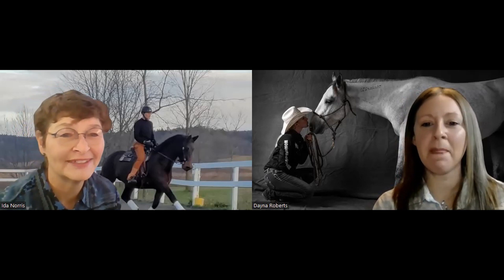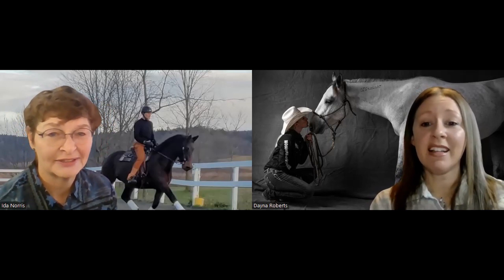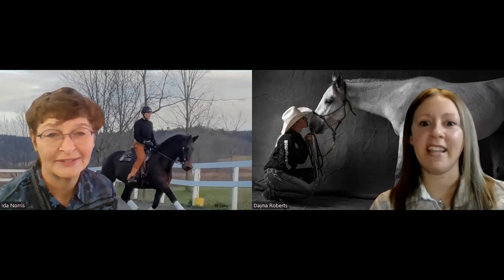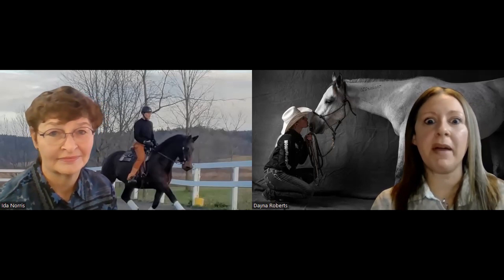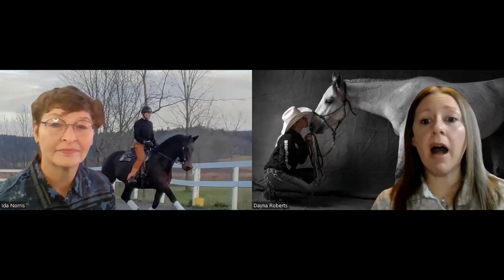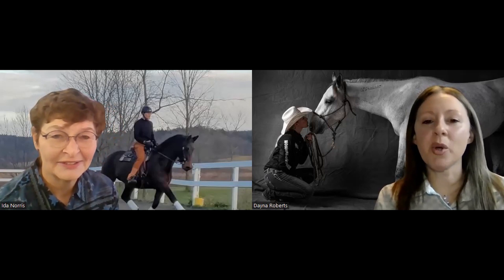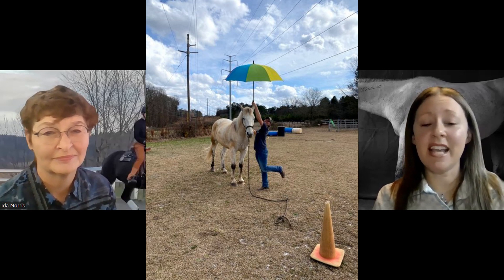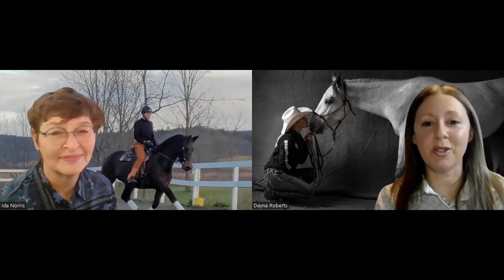My seriously cool assistant's mustang journey